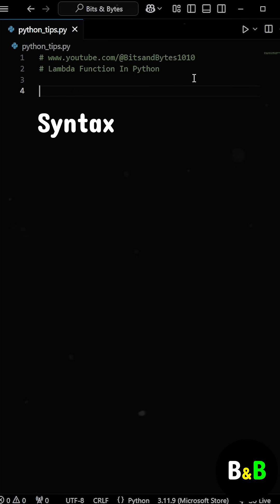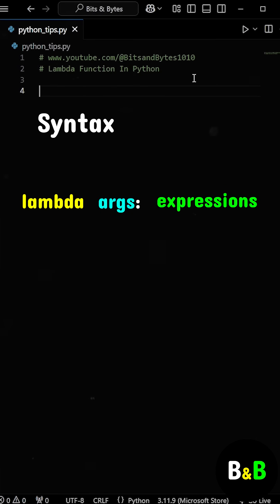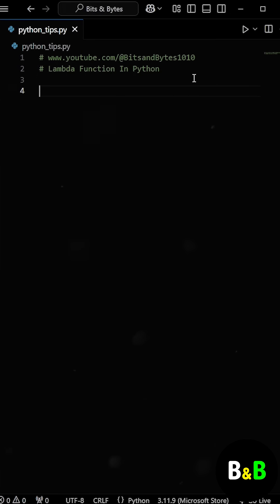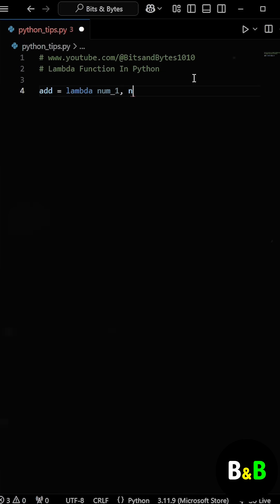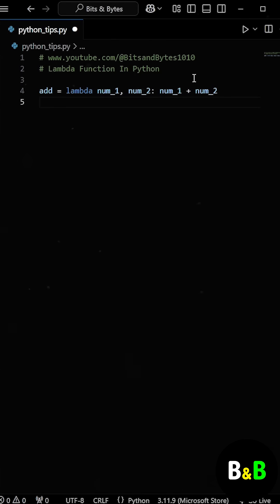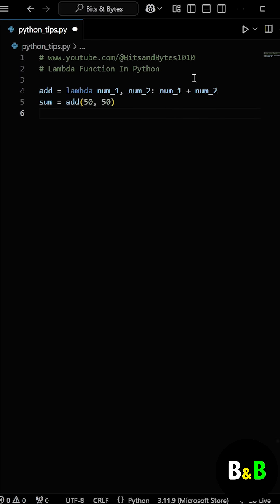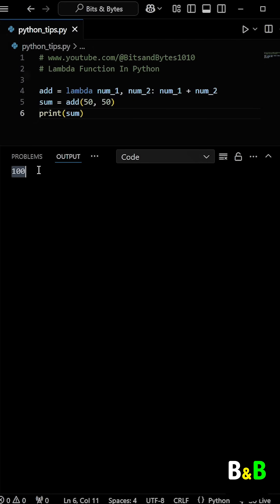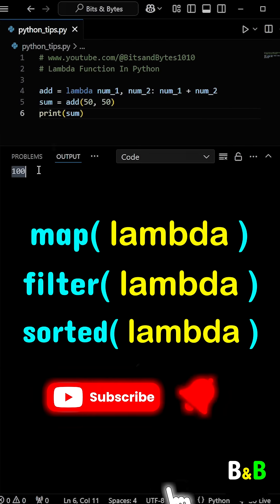What Is Lambda Function In Python?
So how does the lambda function works in Python?
In this video we will learn what lambda function is, and how it's works.
We will look deeply at the syntax of the lambda function.